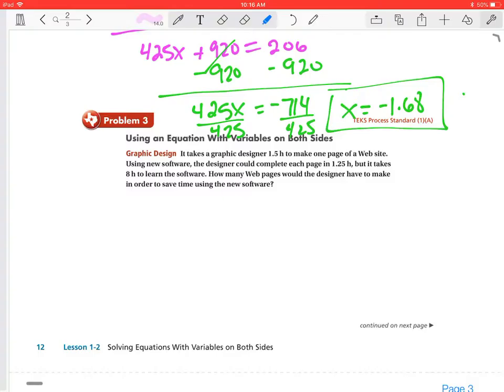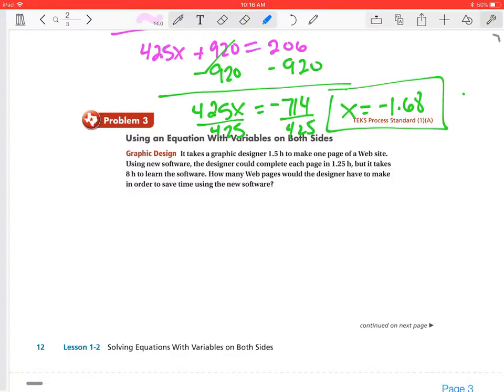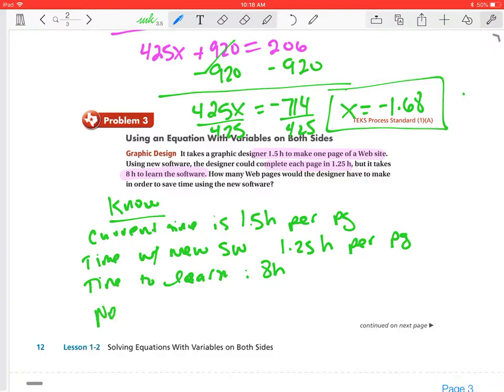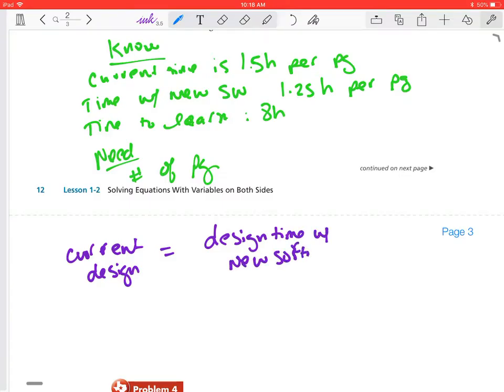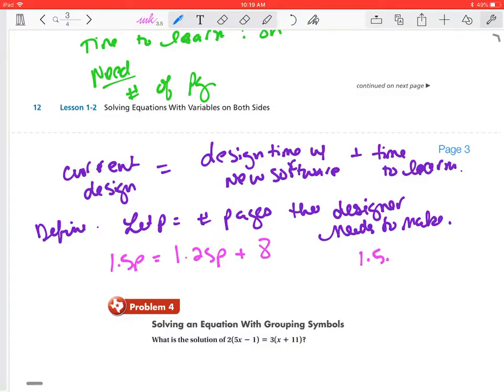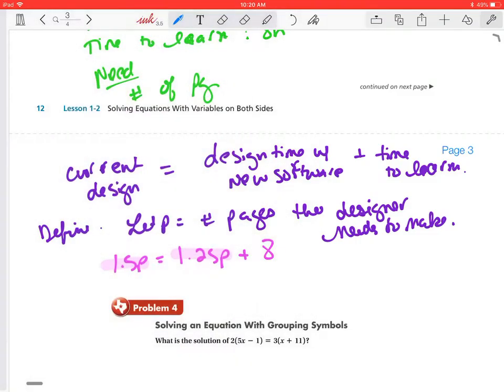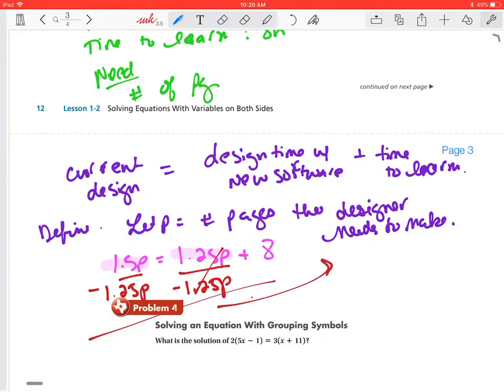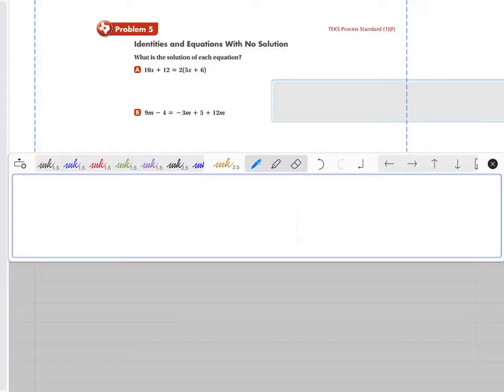Solving Equations with variables on both sides P3